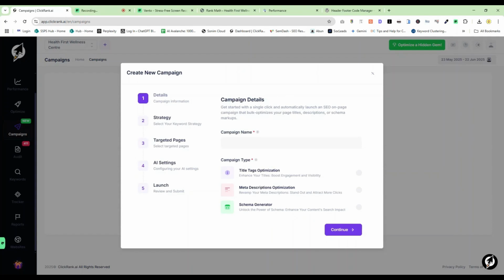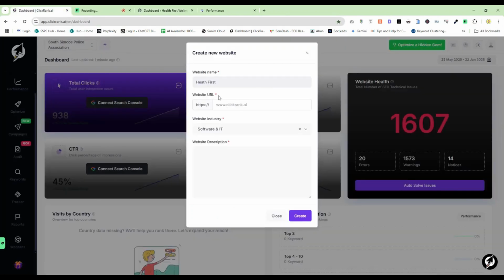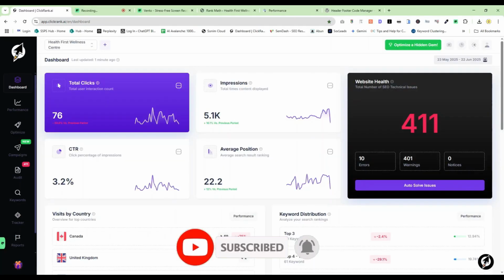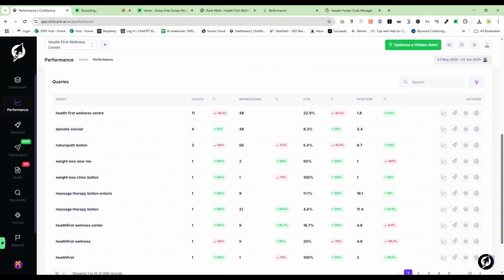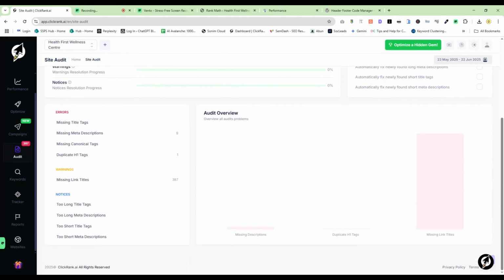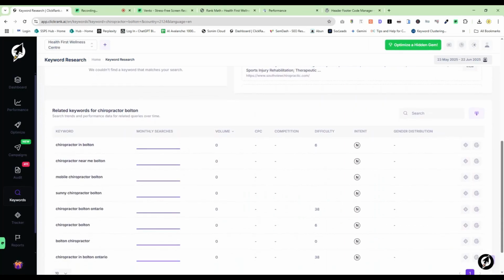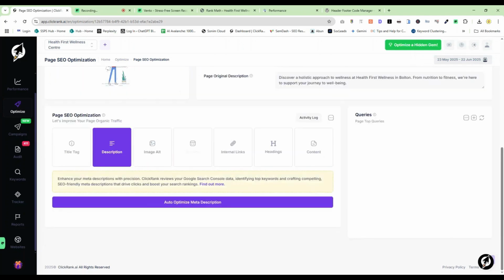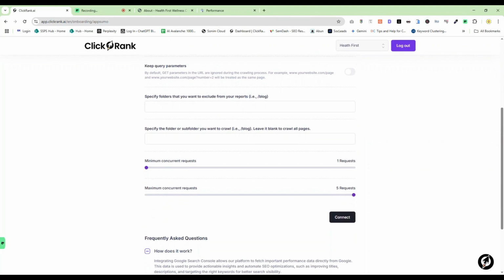ClickRank AI Review: Boost Rankings & Traffic with AI SEO Tools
Unlock the power of AI-driven SEO with ClickRank AI. In this video, I break down how ClickRank AI works, its key features, and why it’s quickly becoming a go-to tool for creators, marketers, and business owners who want higher Google rankings and more website traffic.

Whether you run a local business, a blog, or a YouTube channel, ClickRank AI can help you find profitable keywords, generate optimized content ideas, and improve your overall SEO strategy. I’ll walk you through the platform, show you real examples, and share some tips on how to maximize your results.